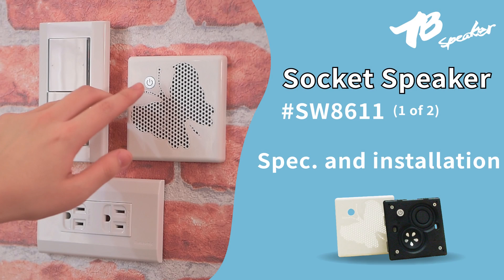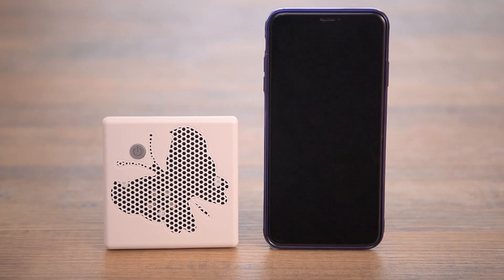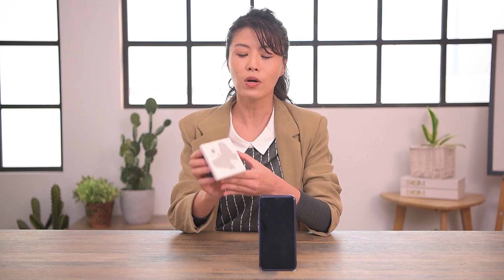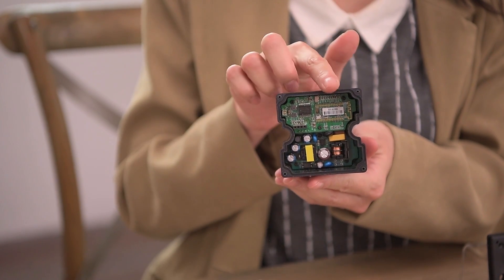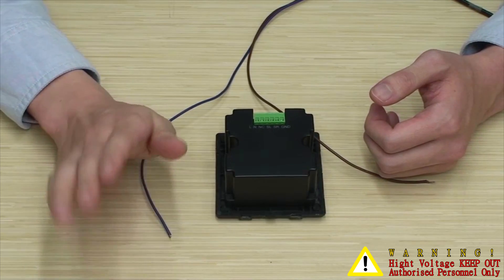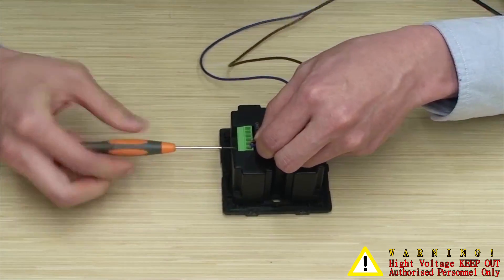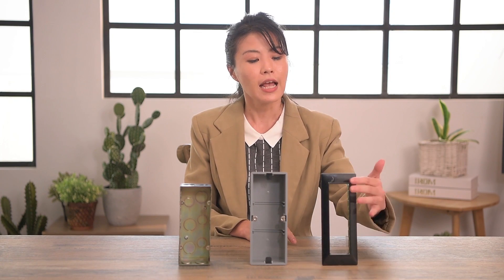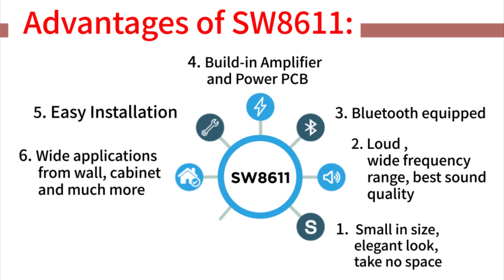Tang Band (TB Speaker) “ Socket Speaker” – spec. and installation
說明
內容 : With the concept of “All in one”. This petite Socket Speaker contains a speaker/passive radiator/amplifier/power supplier/ sound box. Just connect its Earth / Live wires, a real Bluetooth speaker is installed. No more taking hours for calculation of the parameter/corresponding volume for your speaker product. No need for enclosure design or worry about preparing a right powered amplifier and a power supply for the best performance. We choose to use a 6 pin- terminal block, so you have extra 4 pins reserved for future smart home application. Just install and play.